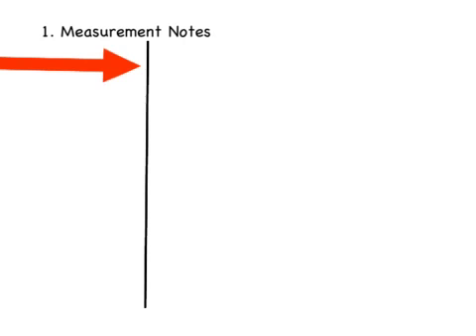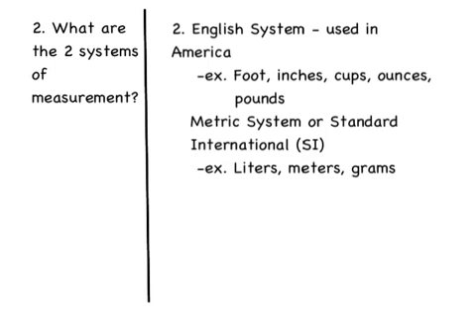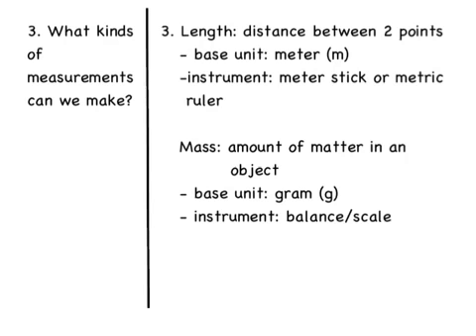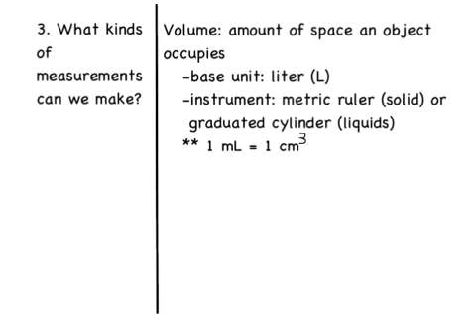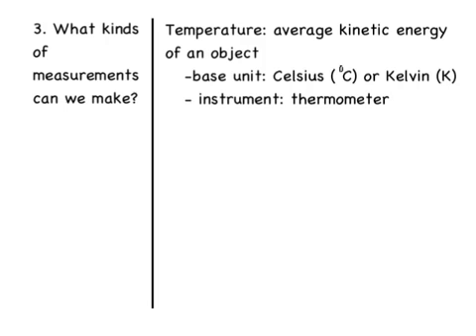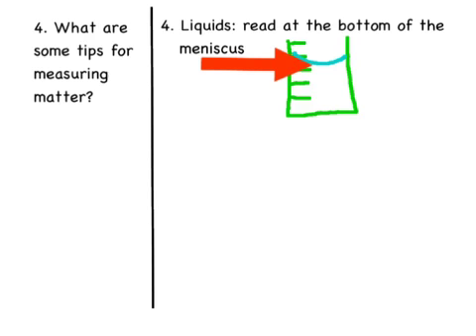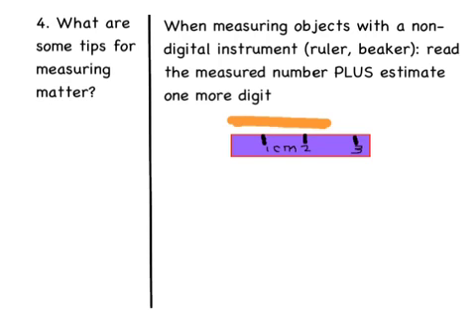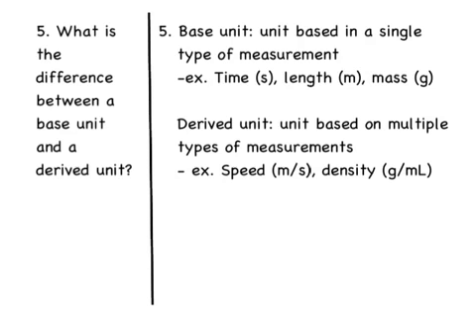1. Measurement Notes